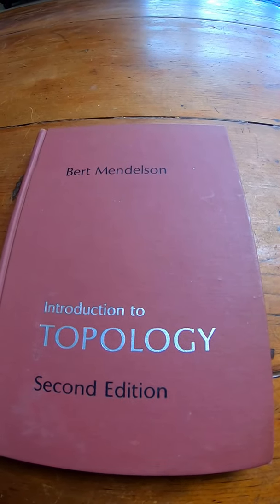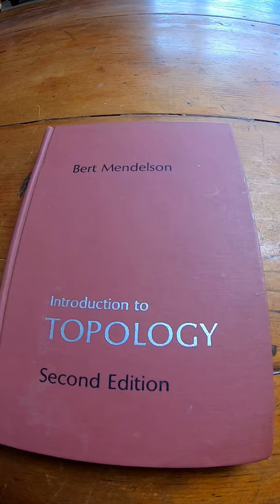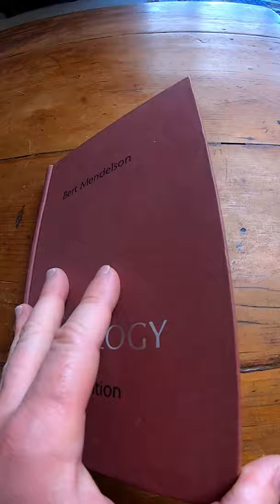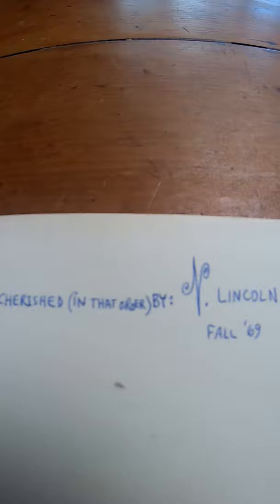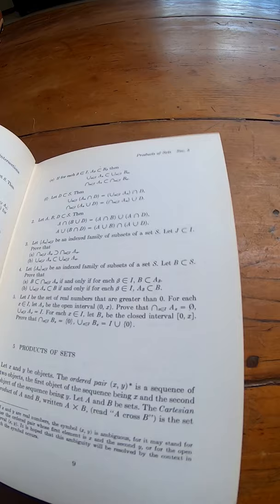Introduction to Topology to Mendelson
This is the book on amazon